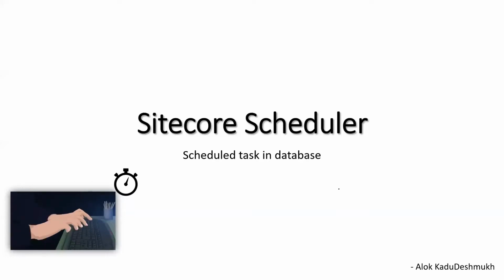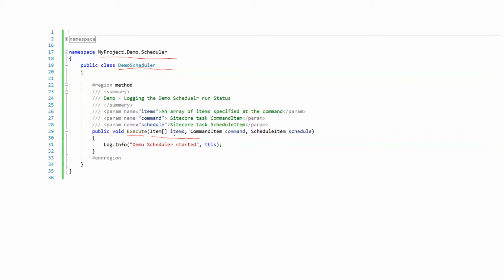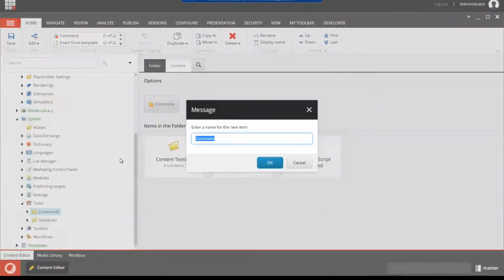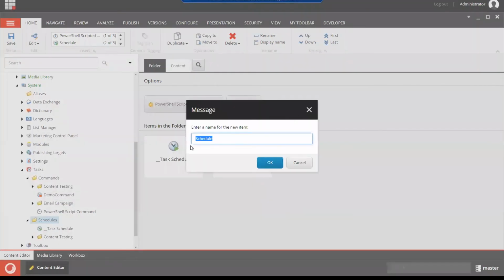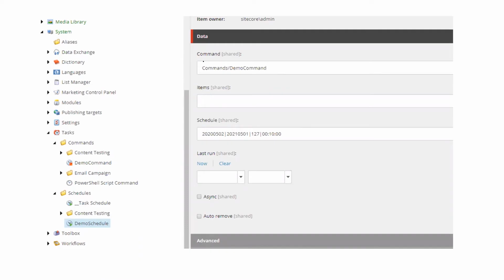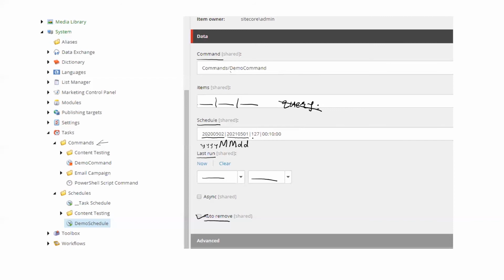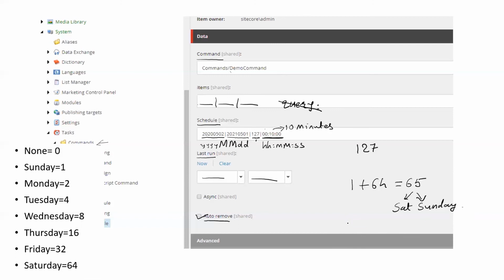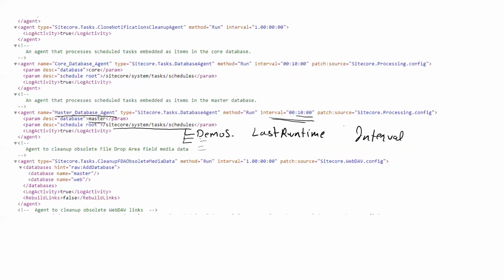Learning Sitecore Scheduler Basics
In this video, basic of Sitecore scheduling is explained and it will help you to create your own scheduler and in understanding the schedule configuration & fields.